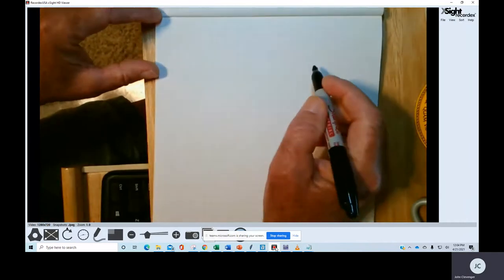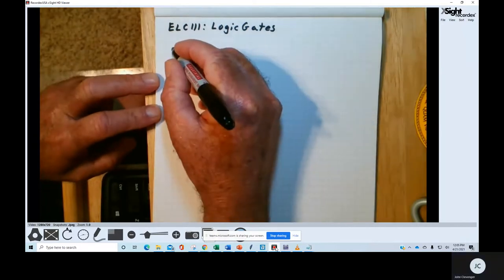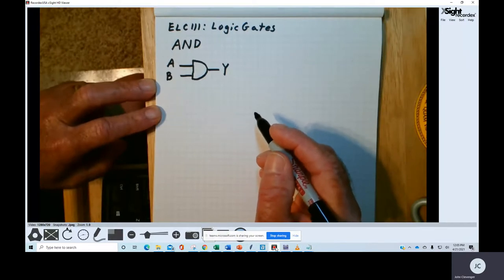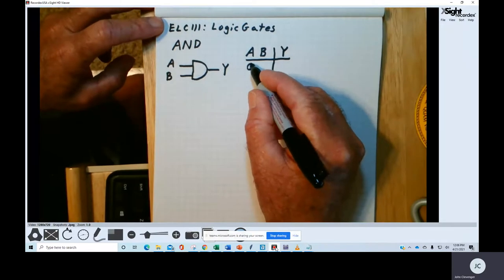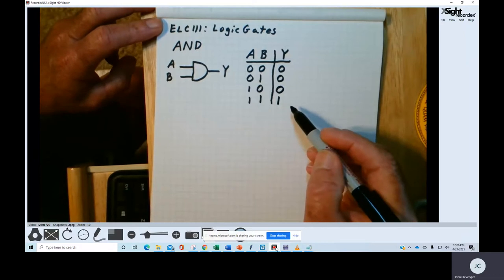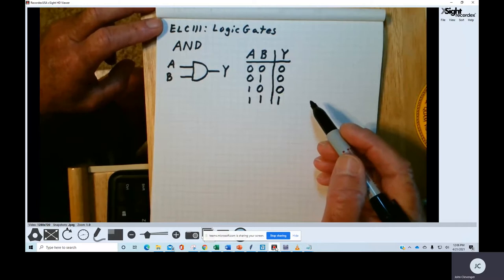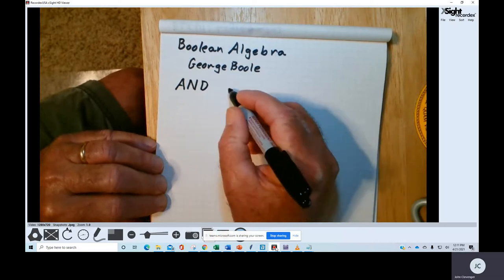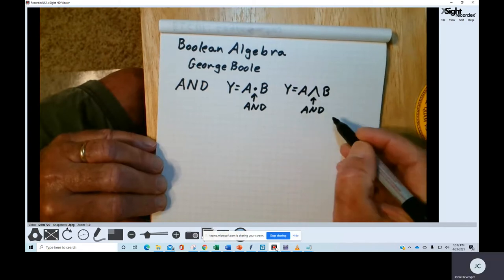ELC111 Logic Gates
This video covers the basic logic gates, Boolean algebra expressions, and digital circuit design.